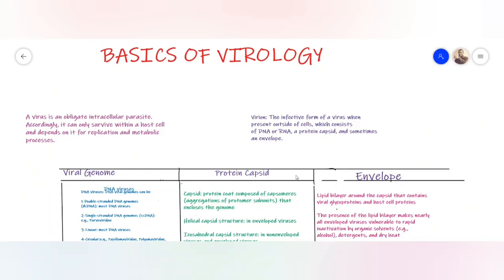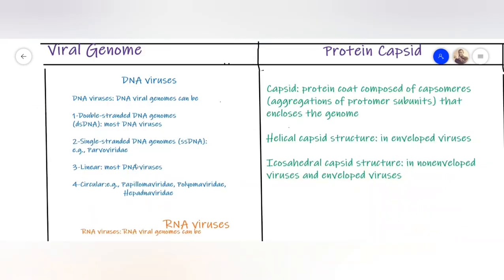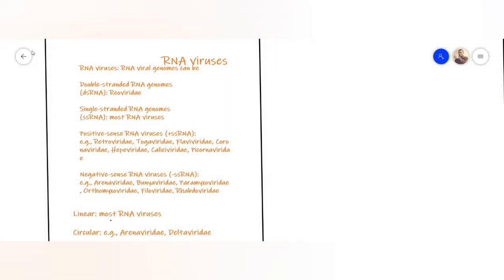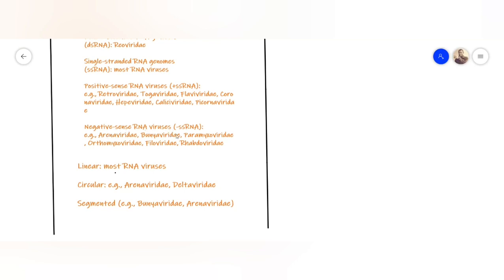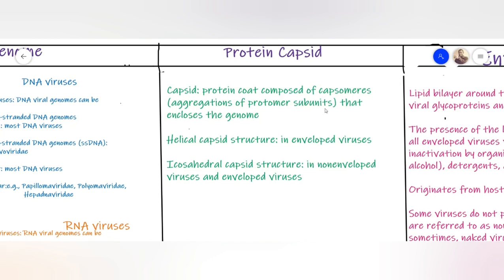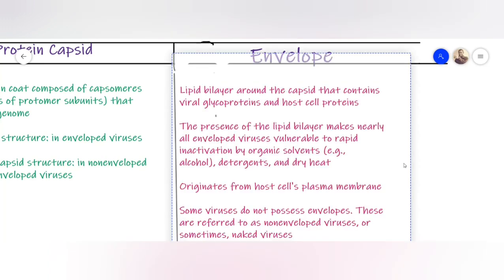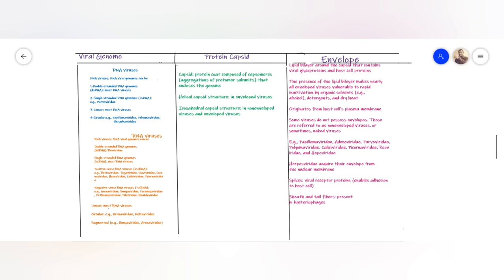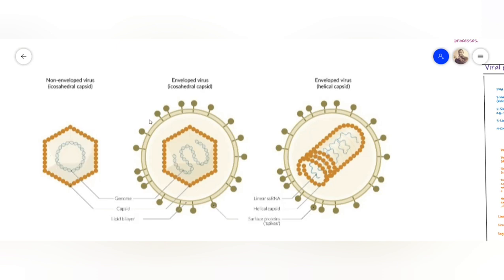Microbiology | Introduction to General Virology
In this video,I will go through the basic structure of a virion,dissecting its three main components: Genome,Protein capsid and Envelope